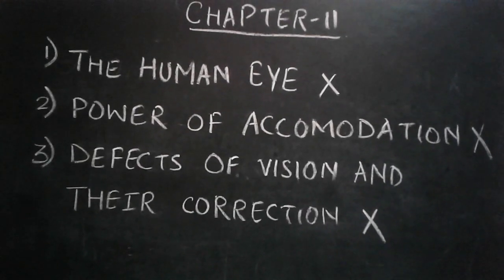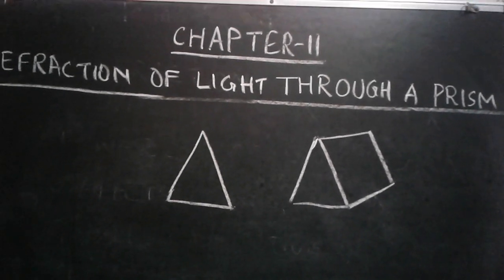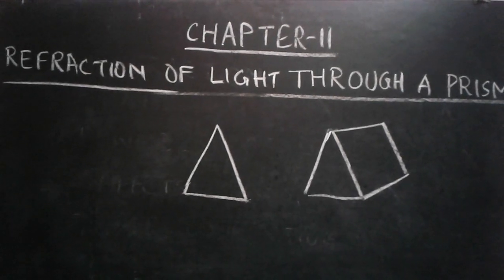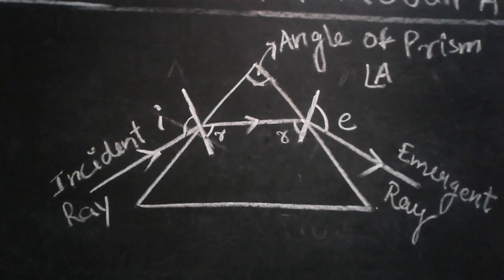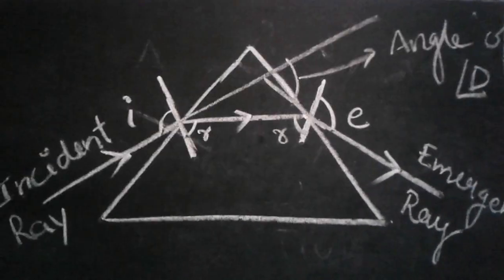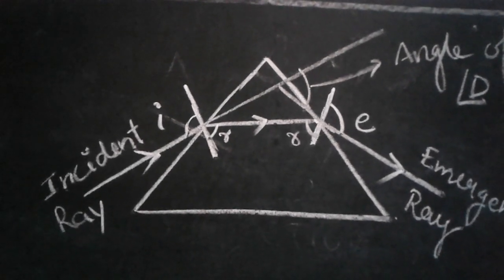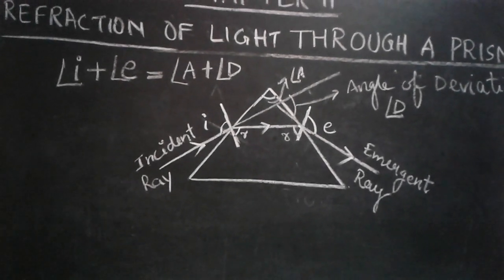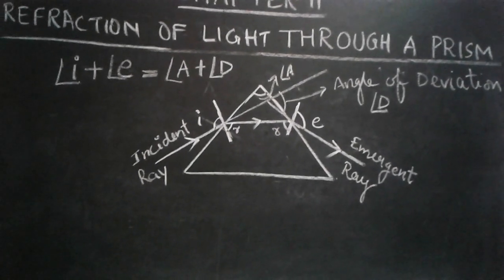Chapter 11 : Class X